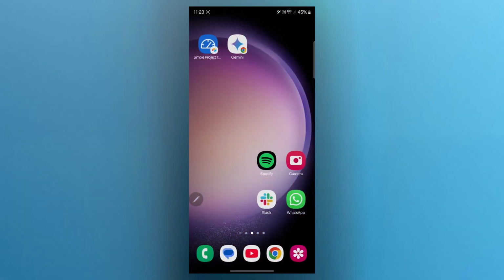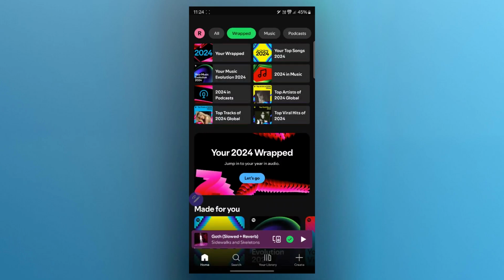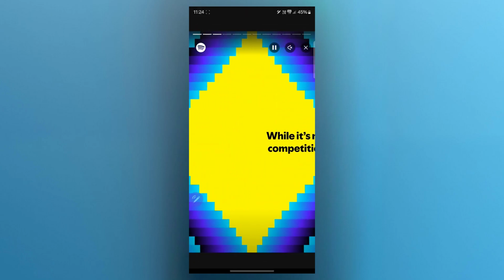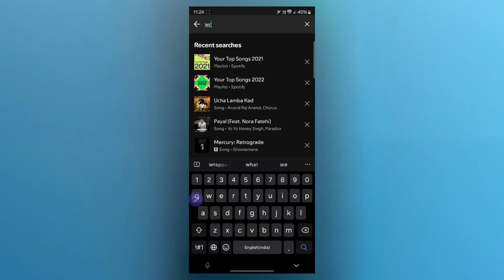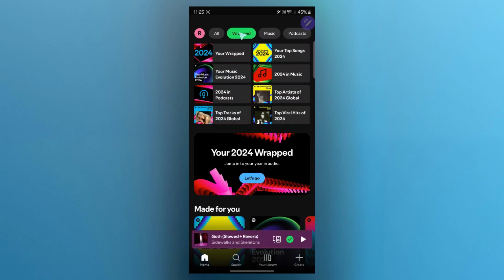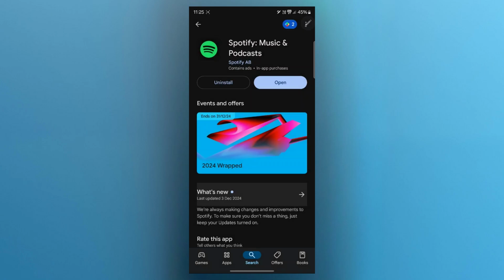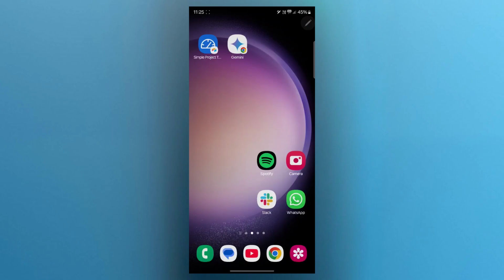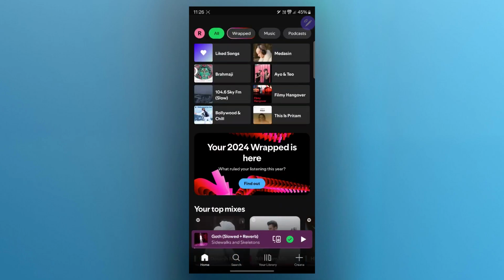How to Check Spotify Wrapped (2024)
Learn how to check your Spotify Wrapped and see your top songs, artists, and genres of the year. This video walks you through accessing Spotify Wrapped in the app and exploring personalized stats. Perfect for music lovers eager to relive their favorite moments of the year.